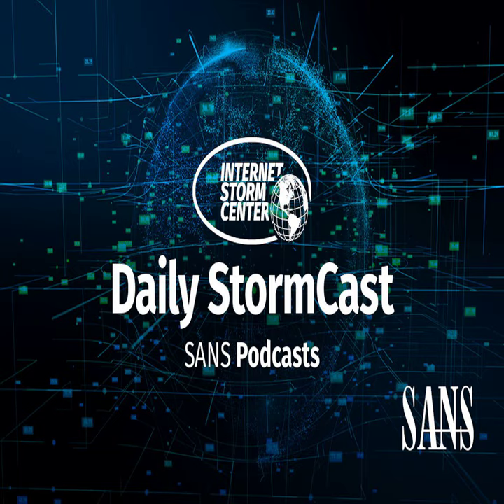Network Security News Summary for Thursday February 22th, 2024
Archive.org Phish; ScreenConnect PoC; Post Quantum iMessage;